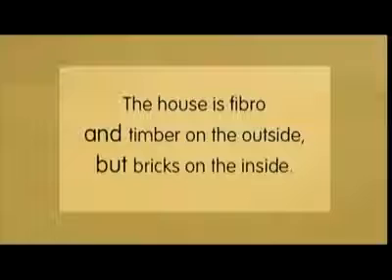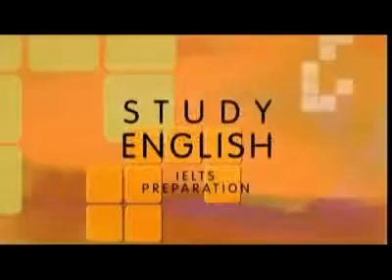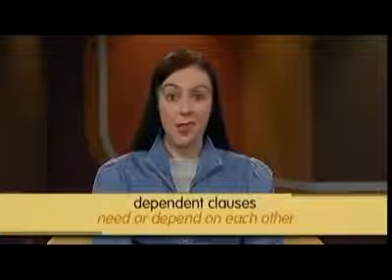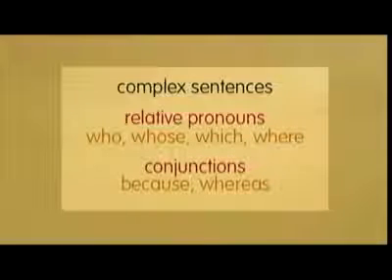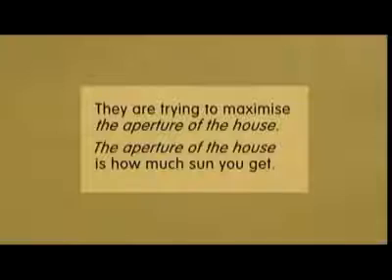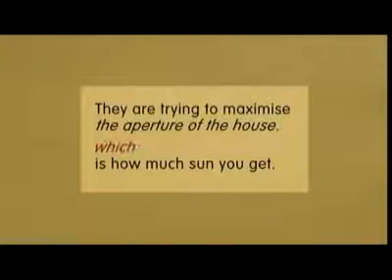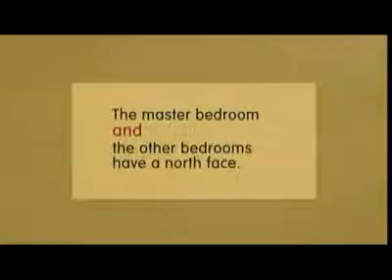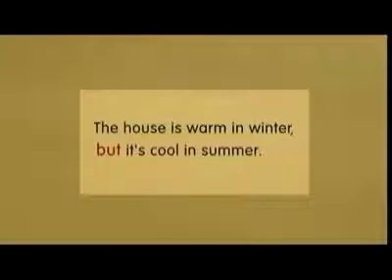STUDY ENGLISH IELTS PREPARATION P1 1 25